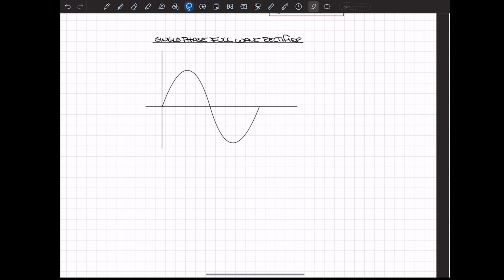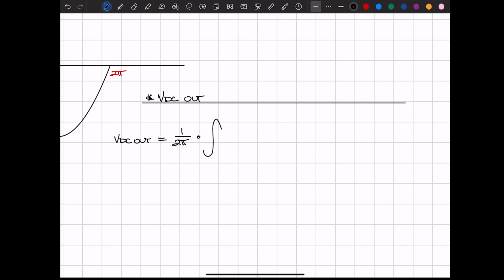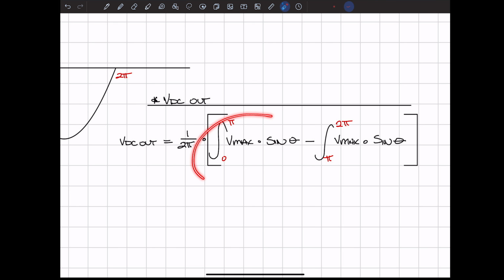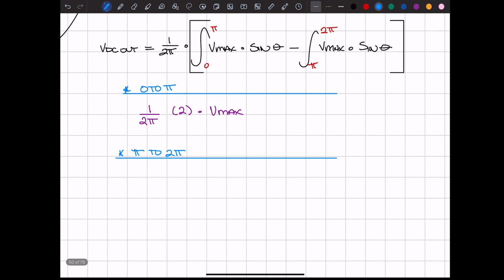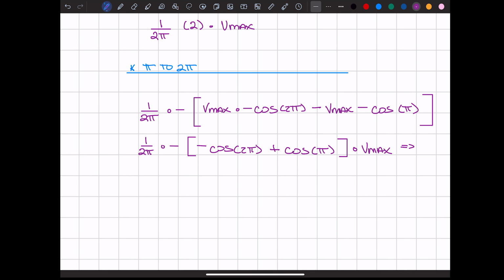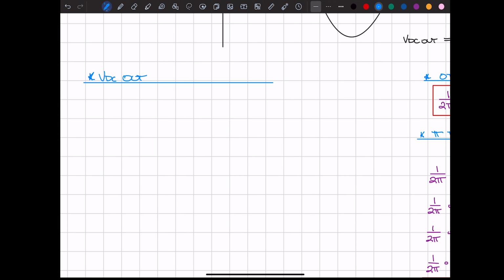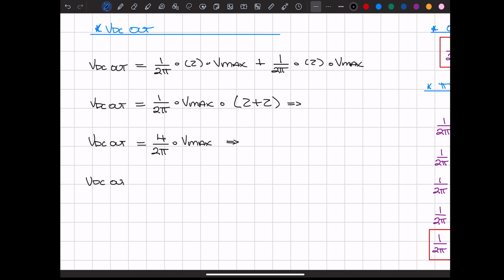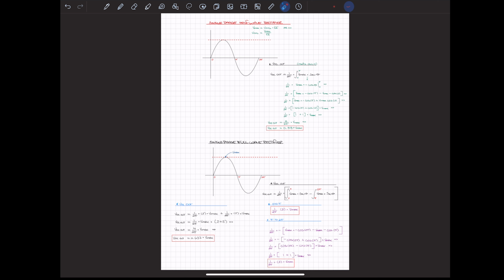SINGLE PHASE FULL WAVE RECTIFIER VDC OUT.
solving for VDC out in a Single Phase Full Wave Rectifier.